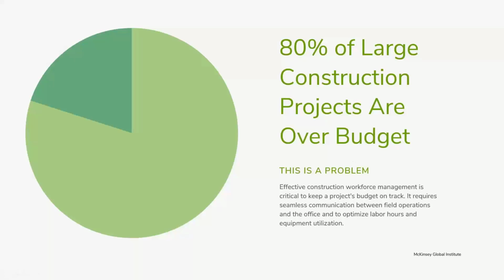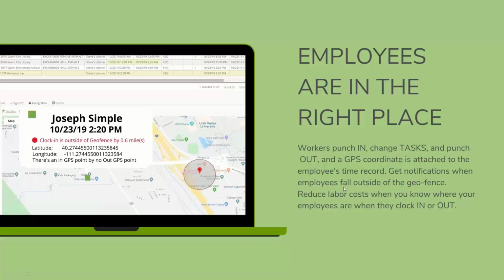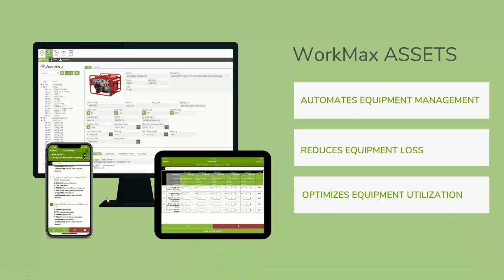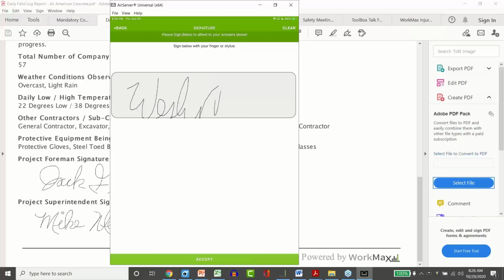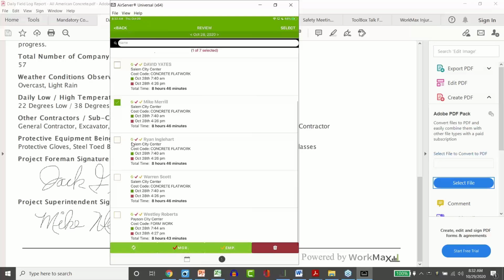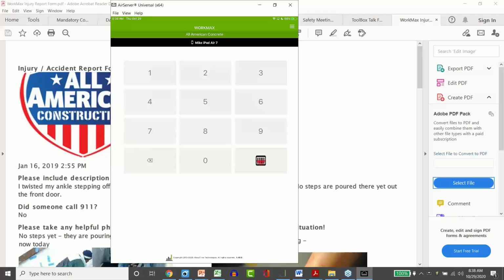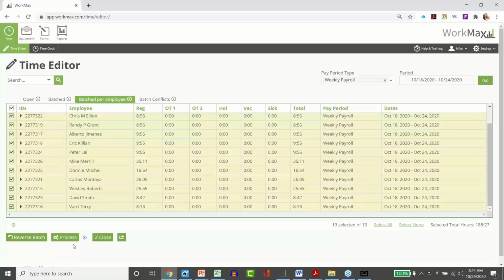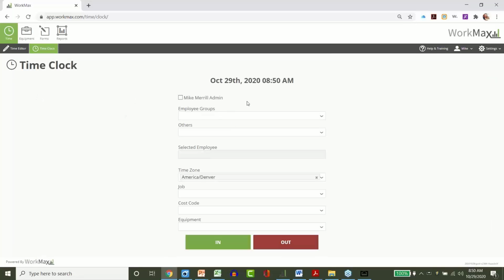5 Ways Live Field Data Helps You Control Job Costs with WorkMax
Time is money and the more cumbersome the data collection process, the more labor hours you adding to your project’s costs. It’s an ongoing battle for construction businesses to collect data from the field and often are unaware of the impact data lags and inaccuracies have on project costs. How you collect your data is just as important as deciding which data to collect in order to navigate your projects to profitability.

Find out the 5 ways WorkMax’s live field data combined with the power of Sage 100 Contractor or Sage 300 CRE helps you control your job costs when you:
• Eliminate manual data entry errors with robust integration with WorkMax and Sage
• Use face recognition to know the right employees are tracking their time
• Prompt employees to enter production on each task change for precise progress
• Simplify safety data collection and automatically share in real time to mitigate risk and reduce injuries and project costs

All in the same app, employees clock in, select a task or cost code, pick their equipment, and are prompted to complete field reporting or enter units completed on clock in or out.